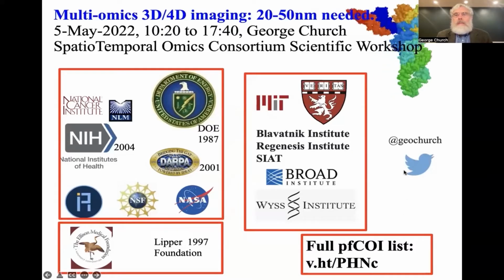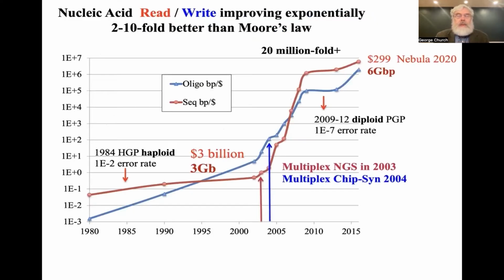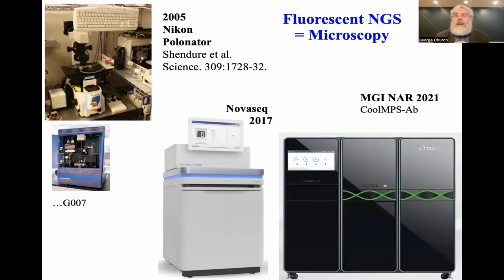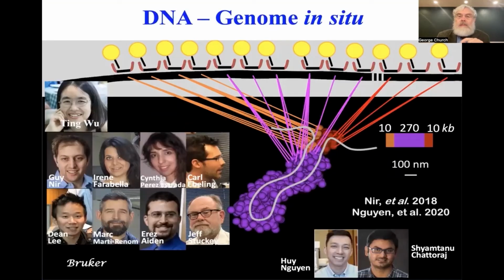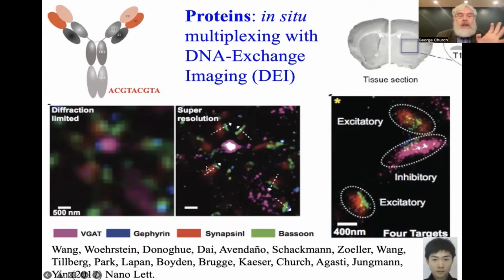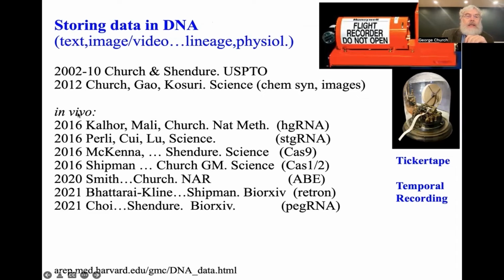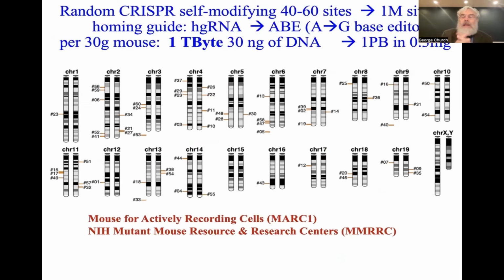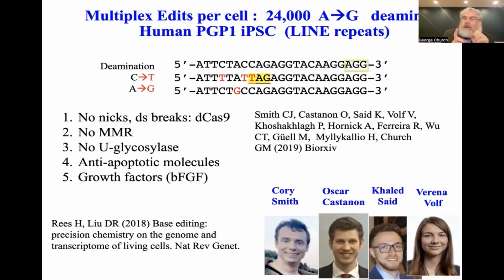[STOC workshop] Multi-omics 3D/4D imaging: 20-50nm needed (George Church)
Speaker: Dr. George Church, Professor at Harvard and MIT
Time: May 5, 2022

Dr. Church provided a broad perspective on multiplexed in-situ sequencing of DNA, RNA and protein and high-spatiotemporal-resolution imaging.
He also discussed about genome editing and storing data in DNA.